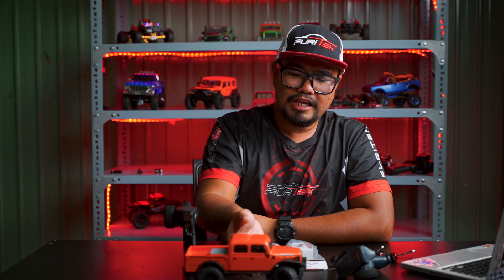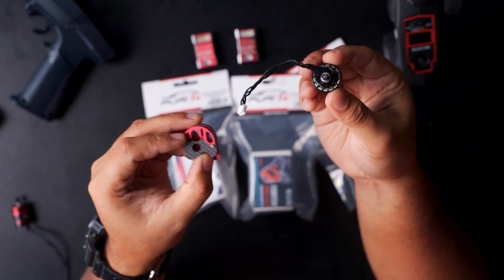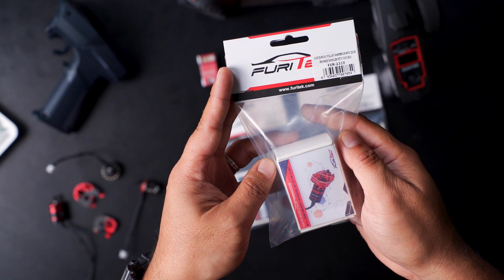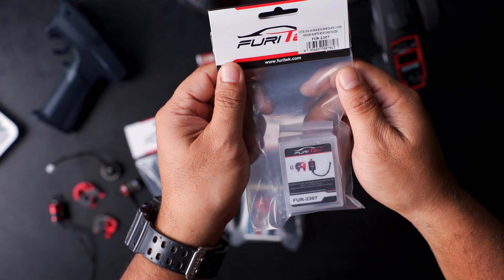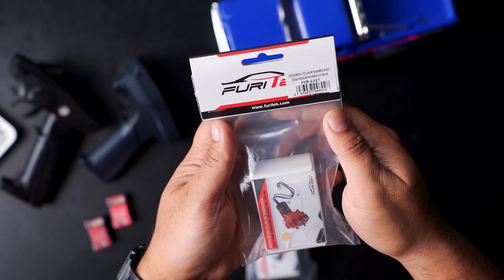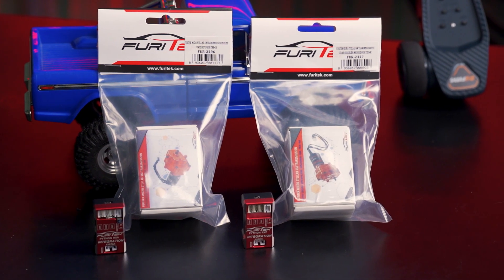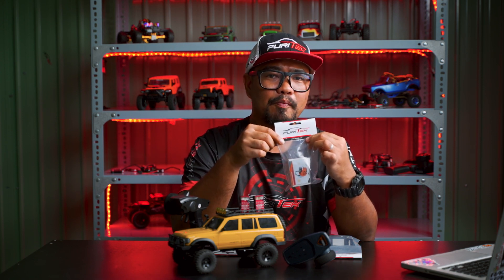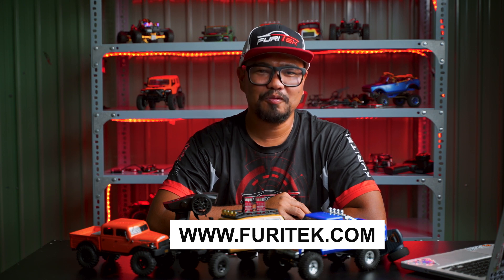Optimize 1/24&1/18 Brushless Crawlers: Ideal Motor & Mount Selection with Python RXF & RXA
Unlock maximum performance for your 1/24 and 1/18 brushless crawlers! Explore the ultimate guide to selecting the perfect motor and motor mount with Furitek Python RXF and RXA. Elevate your RC experience with seamless integration and peak performance. Discover the synergy between Python RXF and RXA, ensuring unparalleled power and precision. Upgrade your crawler for endless adventures.